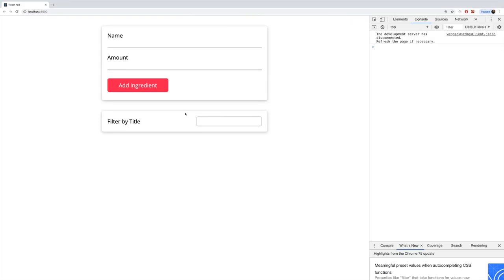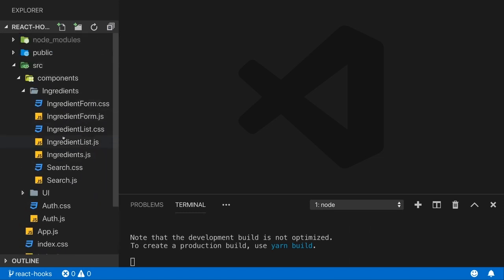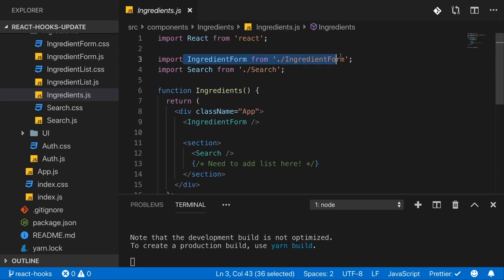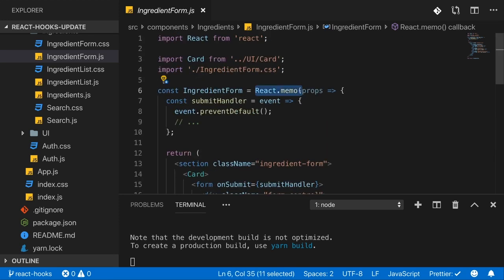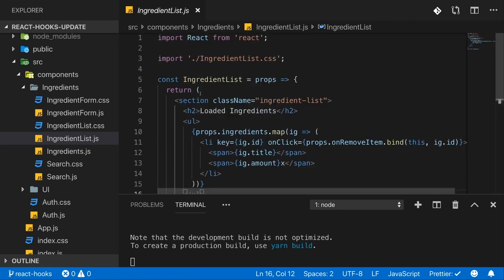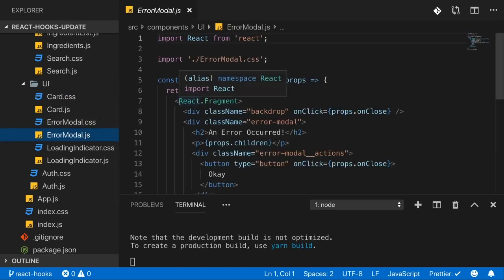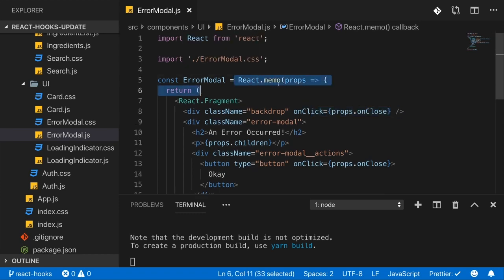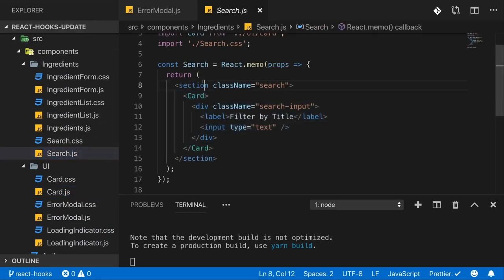react hooks 03 the starting project